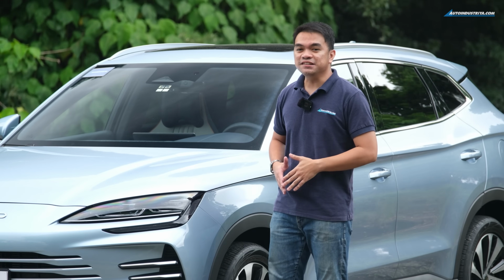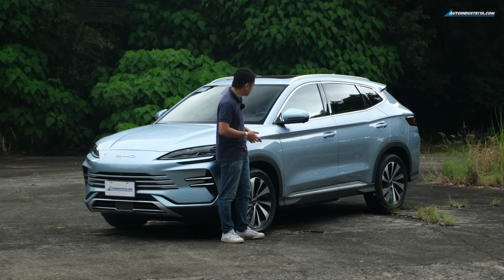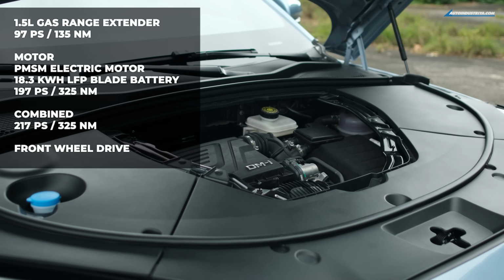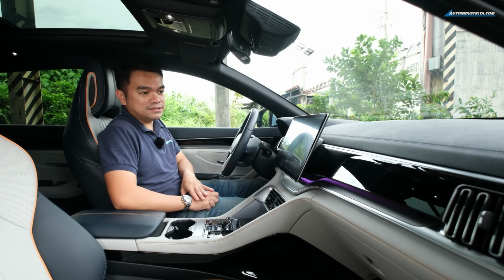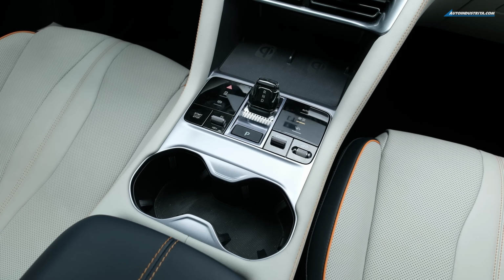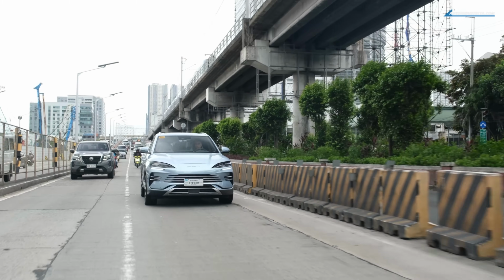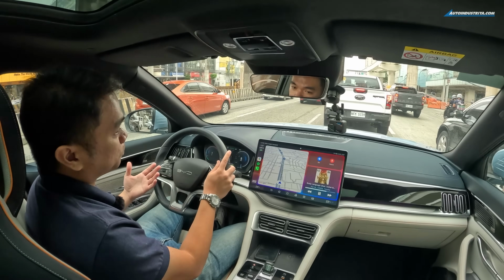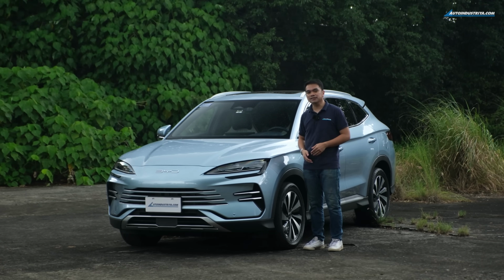2024 BYD Sealion 6 DM-I Review – Plug-in hybrid crossover of the year?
At PHP 1,548,000, BYD Philippines took the compact SUV class by storm with the 2024 Sealion 6 DM-i. With its impressive EV range and affordable price, is it worthy of being the plug-in hybrid crossover of the year? Jamil takes one out for a review.

00:00 - Intro
01:15 - Exterior Design
02:59 - Rear Design and Cargo Space
05:04 - Under the hood
06:16 - Second Row Impressions
07:51 - Interior Impressions
10:58 - Infotainment System
12:15 - Driving Impressions
15:13 - Fuel and Energy Consumption
18:03 - Pros and Cons
18:12 - Pricing and Final Verdict